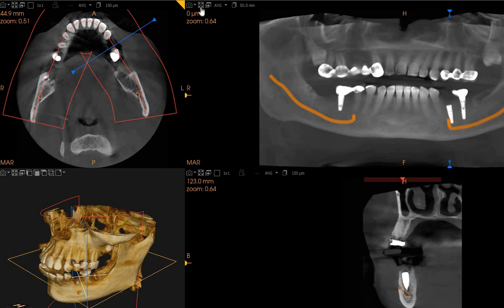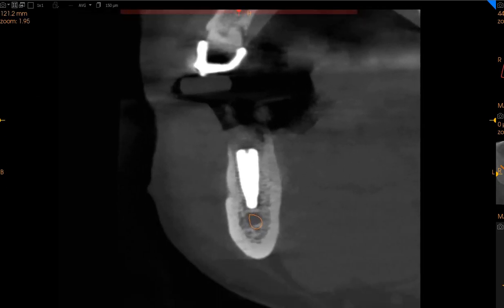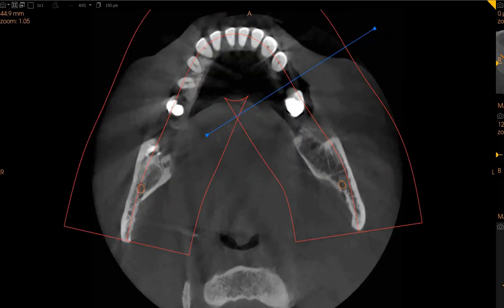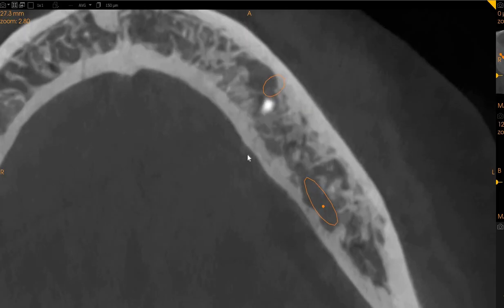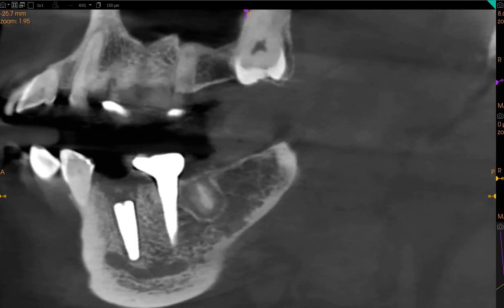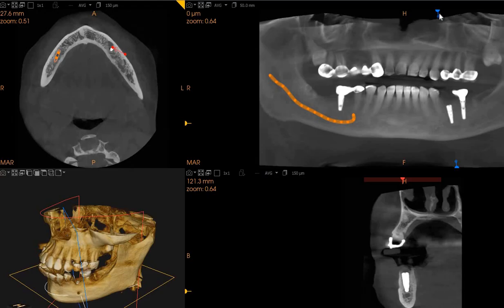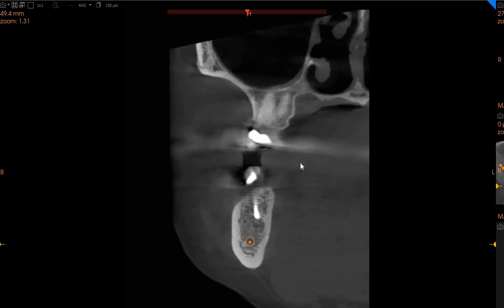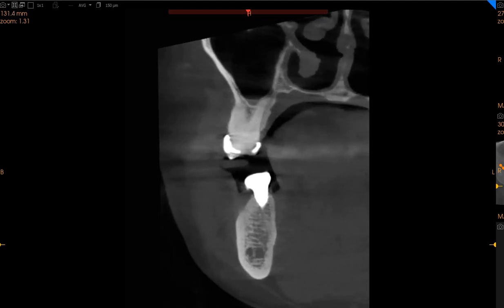AL2 - Dr. JK